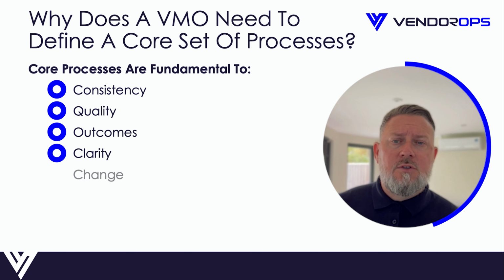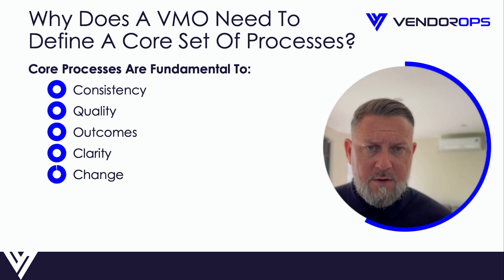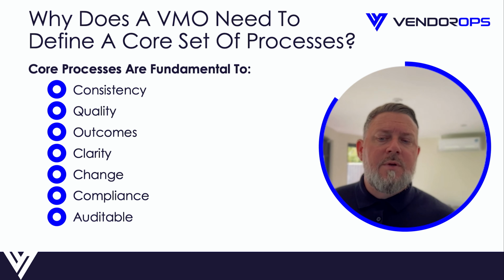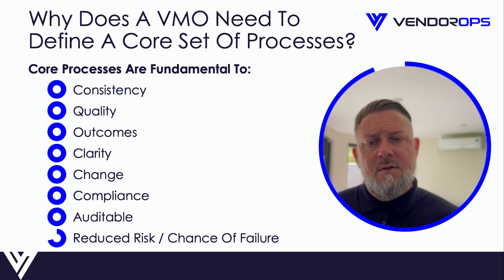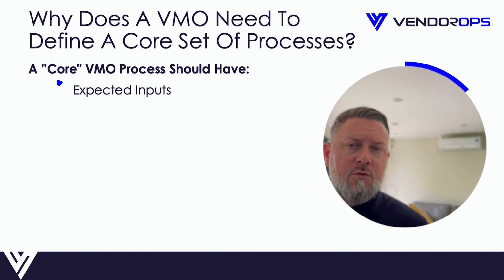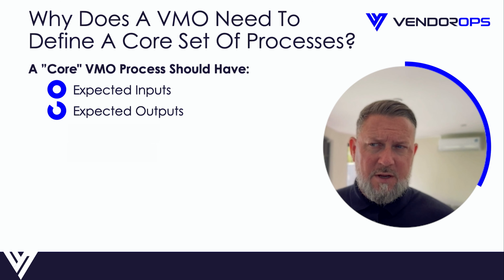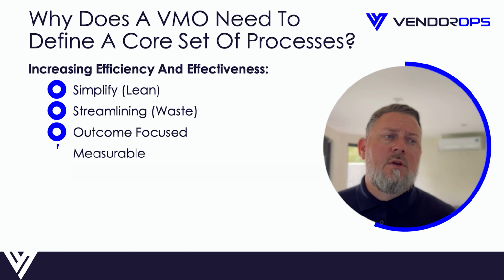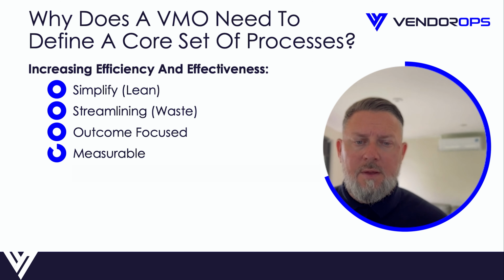Why A VMO Needs To Define A Core Set Of Processes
Why should you define a core set of processes for your Vendor Management Office (VMO) / Supplier Management Office?

Nick Francis, Co-founder and CTMO of Brooklyn Vendor Assurance, shares 15 years worth of experience about how defining a core set of processes for your VMO could:
- Increase consistency
- Increase quality
- Increase clarity
- Increase regulatory compliance (internal and external
- Reduce risk / chance of failure
- Increase efficiency and effectiveness
- Simplify and streamline your processes
- Help define benchmarks
- Advice implementation

0:00 - Intro
0:35 - What core processes are fundamental to
2:53 - What a core VMO process should have
3:58 -  Increasing efficiency and effectiveness
6:18 - How a VMO can help with orders and sequencing
7:41 - How a VMO can help with regulation and compliance